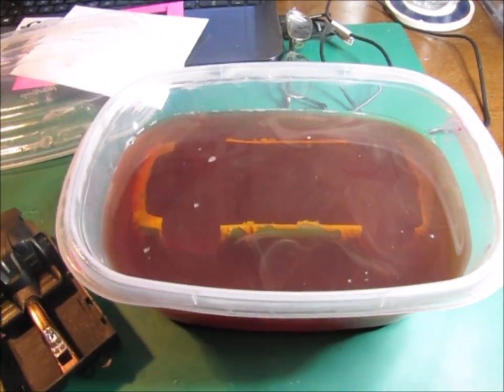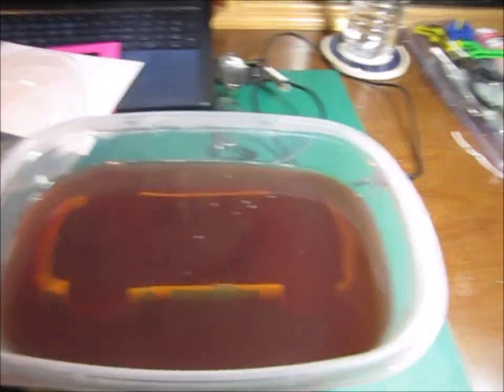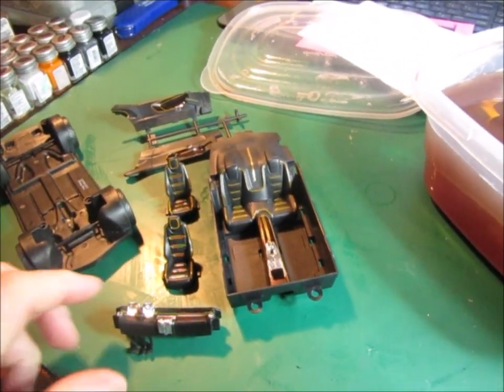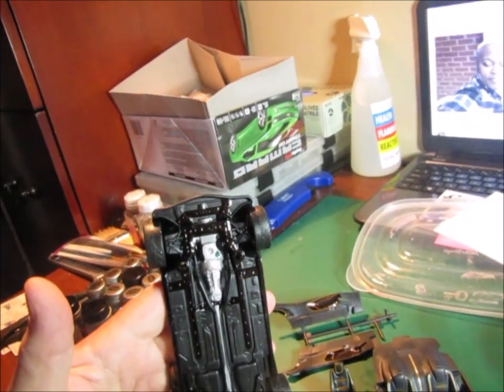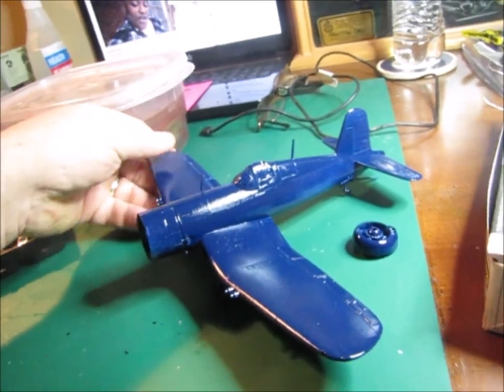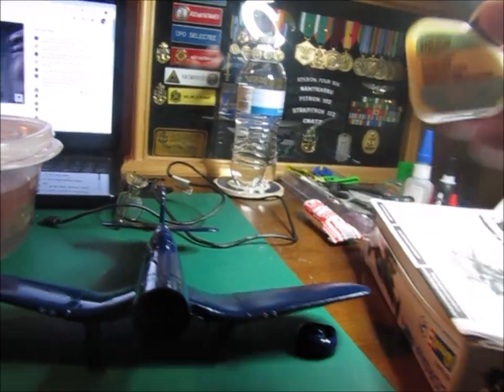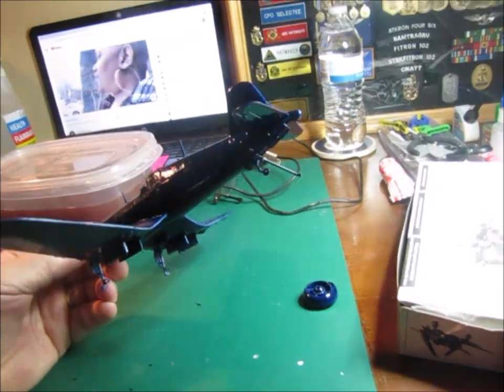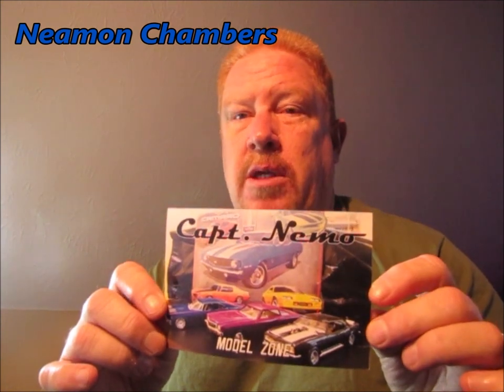Bench Fail and Shop Card Shout outs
Take a look at my Progress and failure with my Bumblebee Camaro and my F4U-4 Corsair.  I also shout to channels for sending shop cards